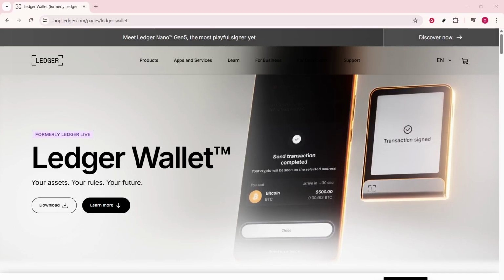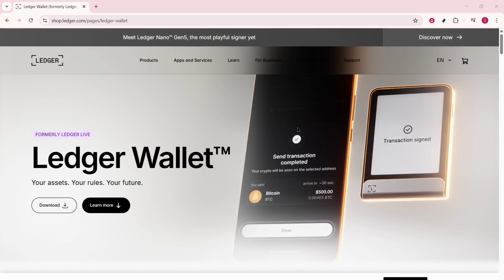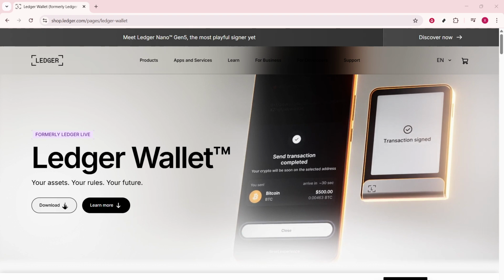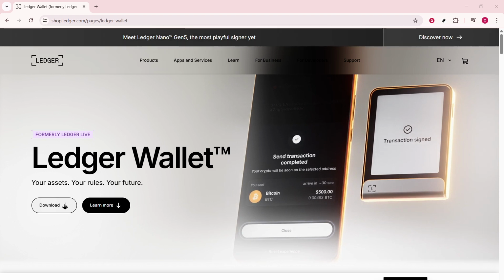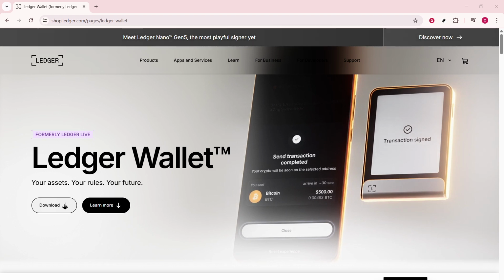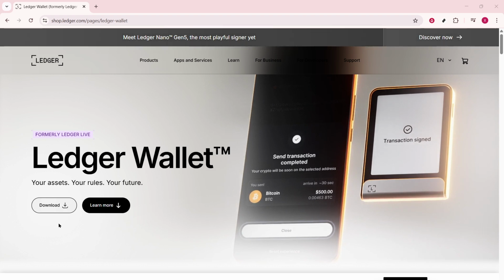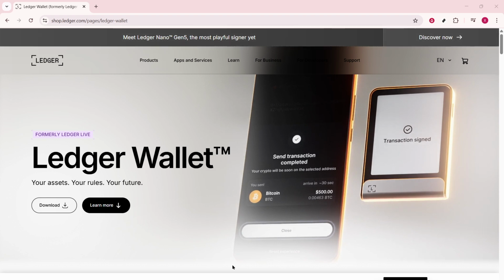How to Create a Ledger Live Account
Learn how to create a Ledger Live account quickly and securely in 2025! 🔒💻 This step-by-step guide shows you how to set up Ledger Live, connect your Ledger hardware wallet, and manage your cryptocurrency safely.